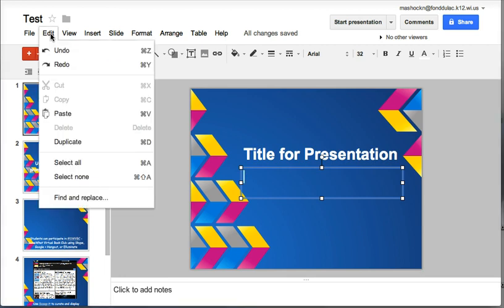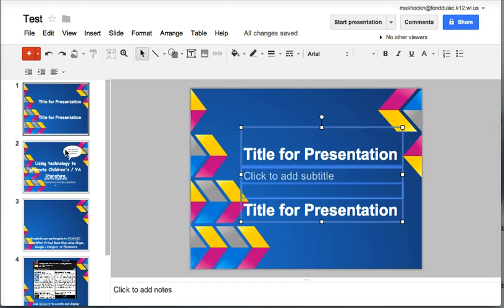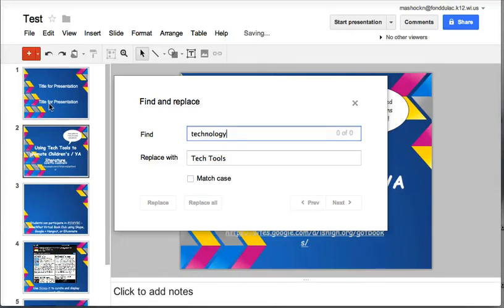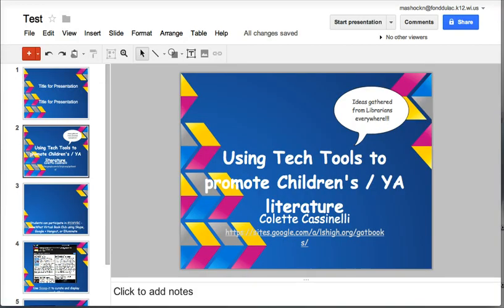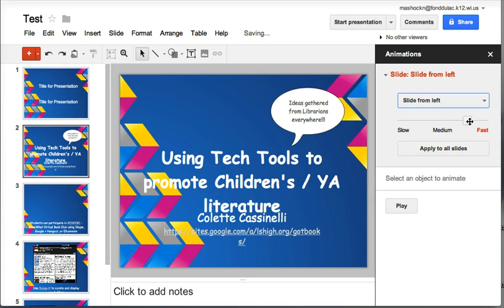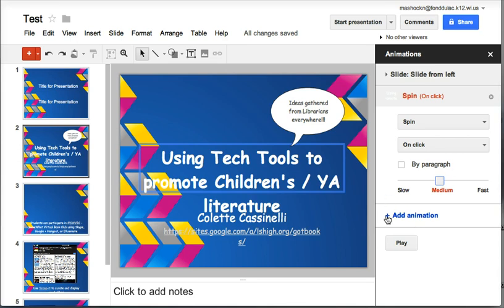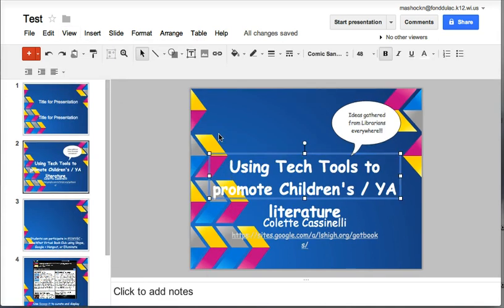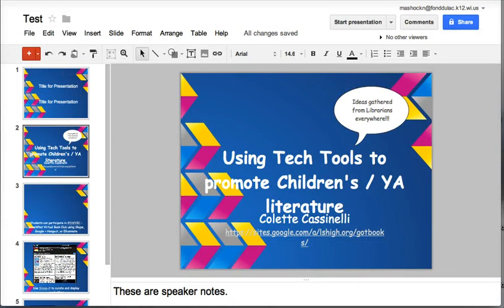Google Presentations #2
Google Presentations: Edit Menu, View Menu, Add transitions & animations, View presentation